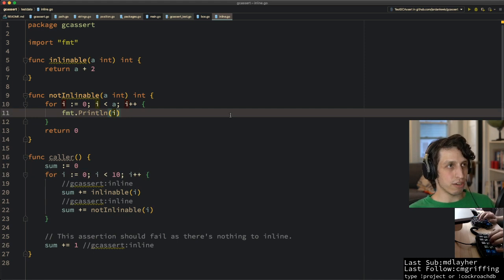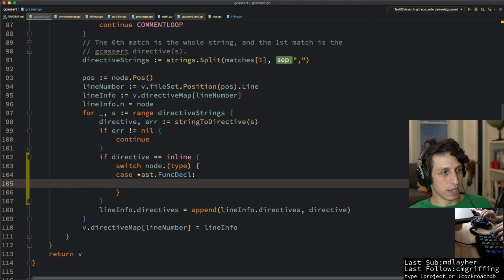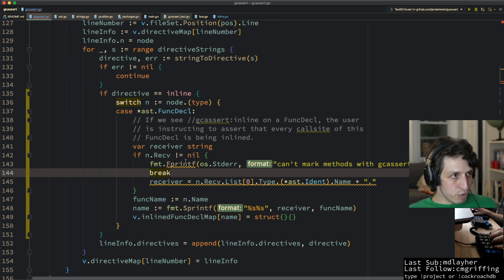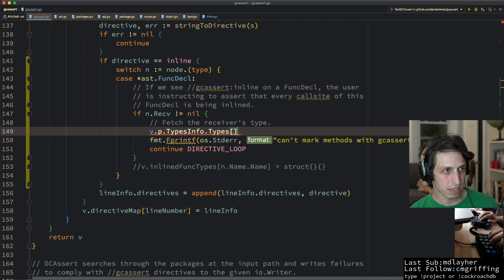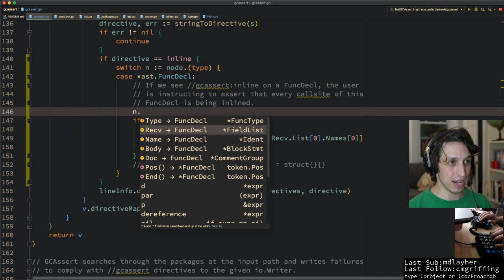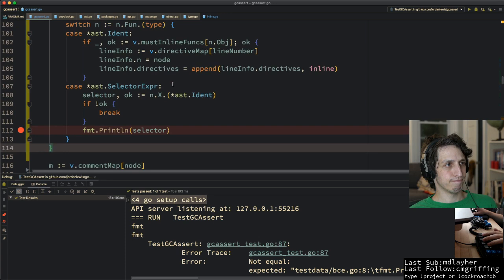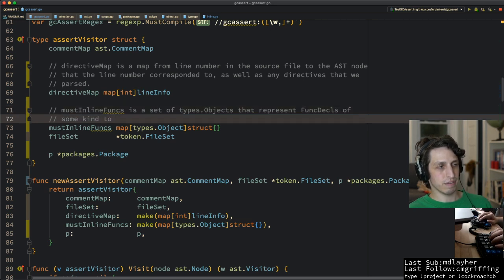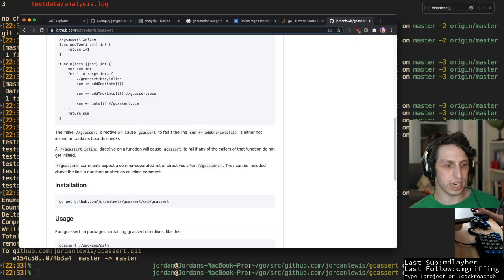LARGE DATA BANK episode 21: Building a Golang linter for inlining and bounds-check elimination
More work on gcassert.